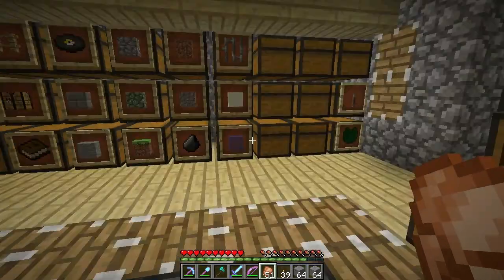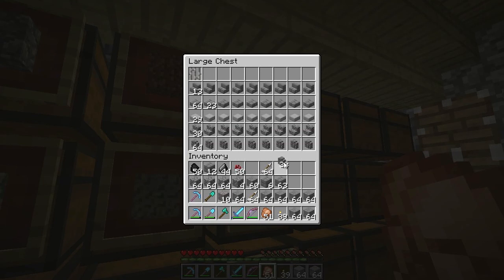Minecraft Let's Play Episode 40 - Finally, a little bit of consistency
Today we start what will soon be our farms.
Enjoy :D